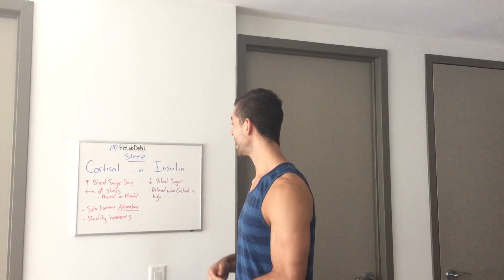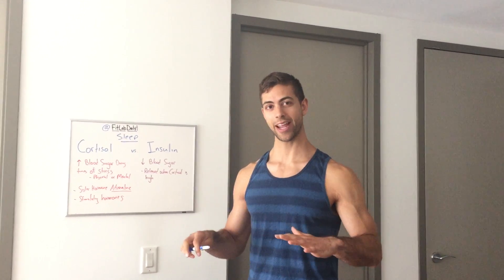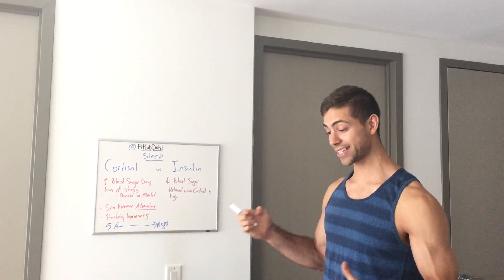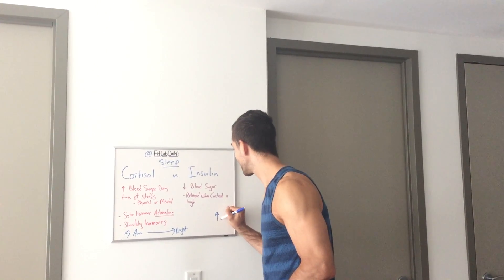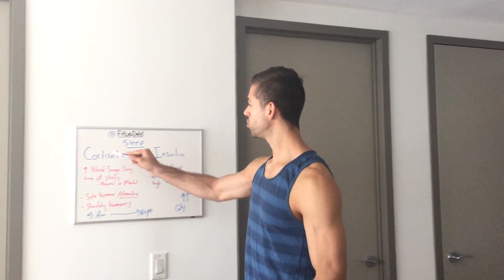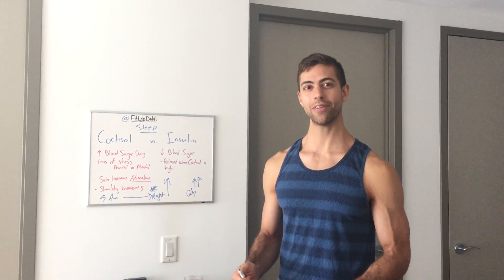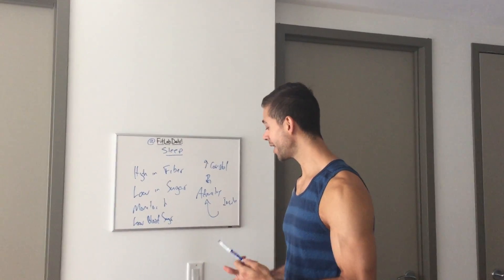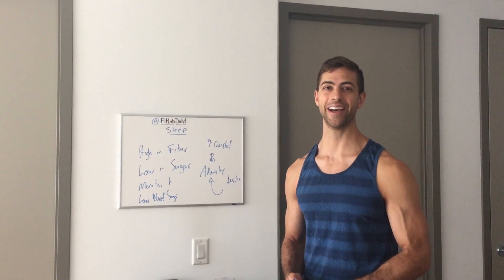Can't Fall Asleep? Waking Up During the Night? Sleep Problems and Hormones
Were going to break down two hormones that can be effecting your sleep.

Cortisol and Insulin

Cortisol plays a role in raising your blood sugar while Insulin does the opposite it's job is to decrease your blood sugar levels

Cortisol is released during times of physical and mental stress while Insulin is released after eating especially meals high in carbs

Cortisol natural cycle should be highest in the morning and lowest at night.  Since it is a stimulating hormone if it is high at night it will effect your ability to fall asleep.

Some ways to make sure its not to high at night include not eating to late or eating meals smaller in carbohydrates at night.

Now if your someone who falls asleep easily but wakes up constantly throughout the night, you may need to add a small amount of carbs to your dinner or last meal.  This may mean your blood sugar is to low causing cortisol and its sister hormone adrenaline to be released which wake you.